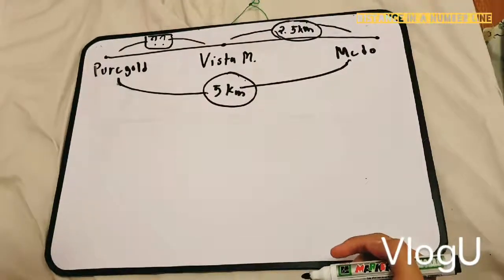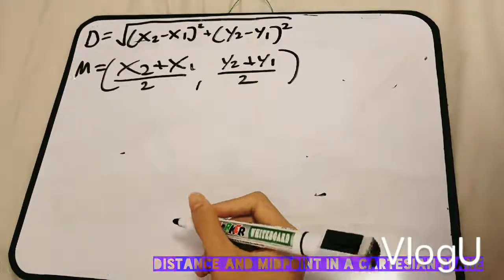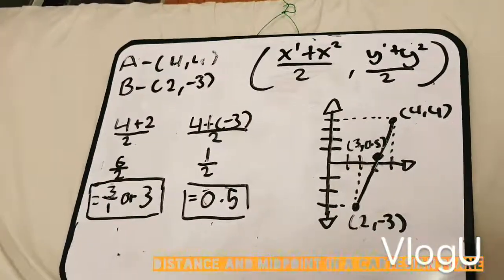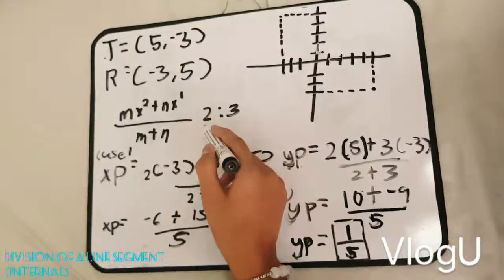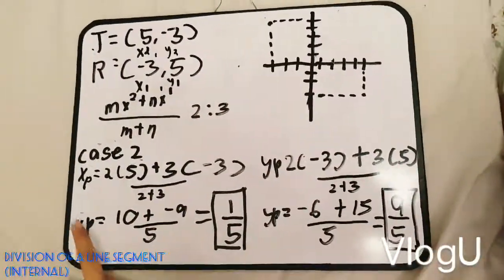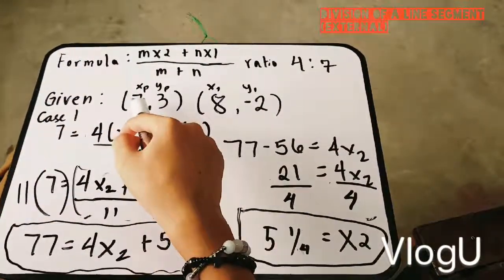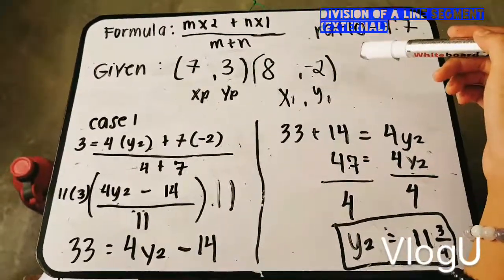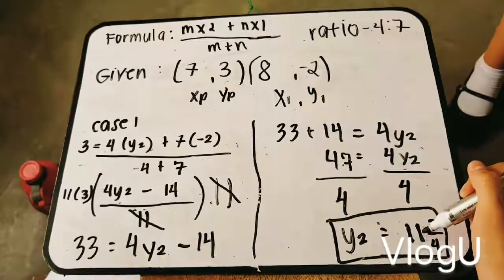Group 5: BASIC TUTORIAL IN ANALYTIC GEOMETRY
Are you having a hard time in understanding ANAGEO?
    We have a solution for that. Watch our basic tutorial about Distance and Midpoint in a number line, Distance and Midpoint in a cartesian plane and Division of a line segment (internal & external).